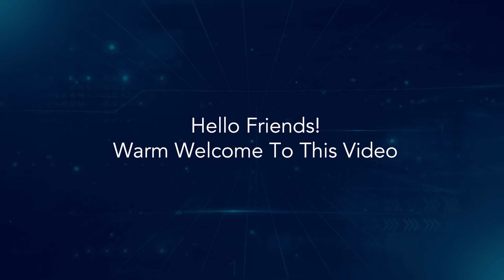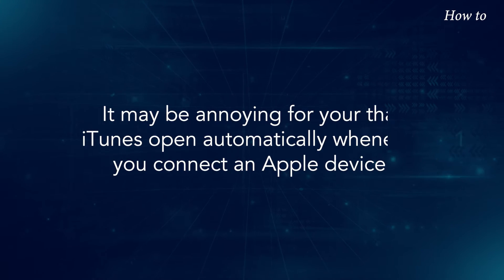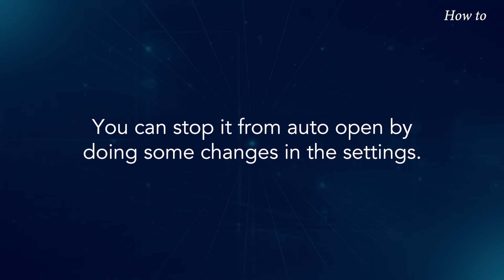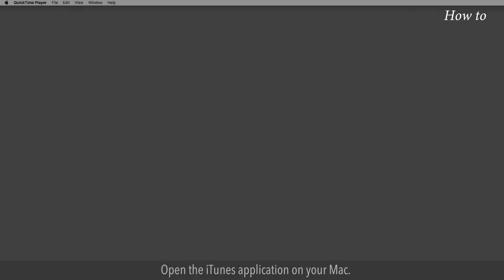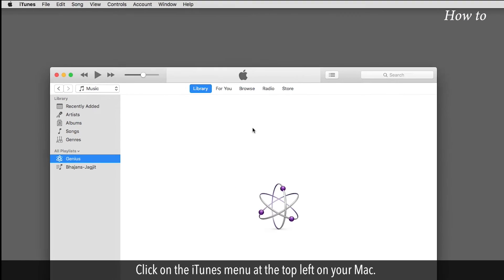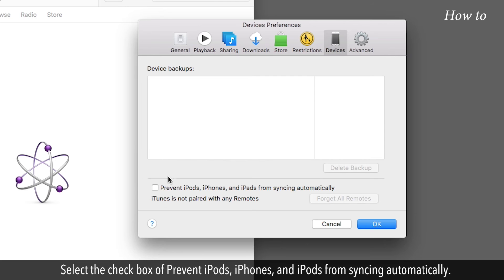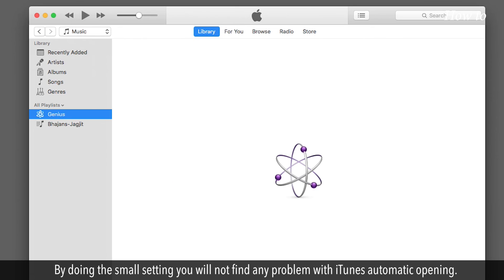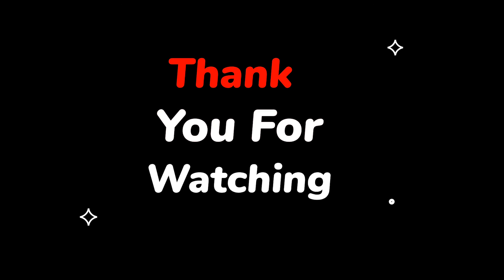How Do I Stop iTunes From Opening Automatically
Do you want to stop iTunes from automatic open on your computer? It may be annoying for your that iTunes open automatically whenever you connect an Apple device. You can stop it from auto open by doing some changes in the settings. Let’s see the steps to stop iTunes from opening automatically.

1. Open the iTunes application on your Mac.
2. Click on the iTunes menu at the top left on your Mac.
3. From the drop-down list, click on Preferences.
4. In the Devices Preferences screen, click on the Devices tab.
5. Select the check box of Prevent iPods, iPhones, and iPods from syncing automatically.
6. Now click on the OK button to close the Devices Preference screen.
7. By doing the small setting you will not find any problem with iTunes automatic opening.